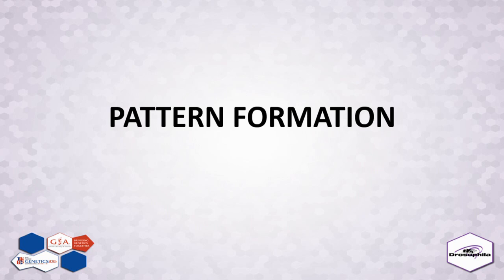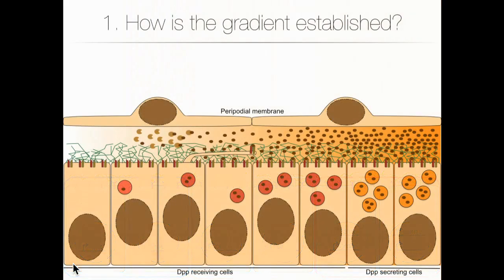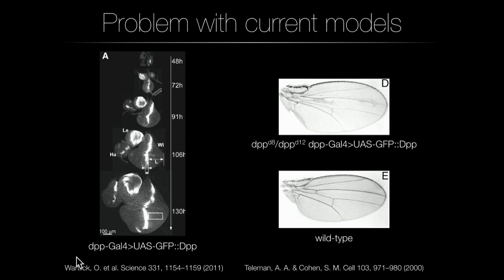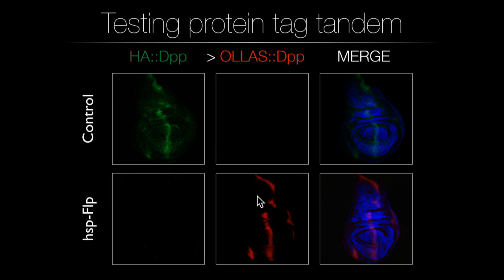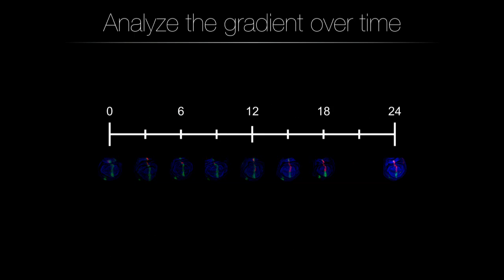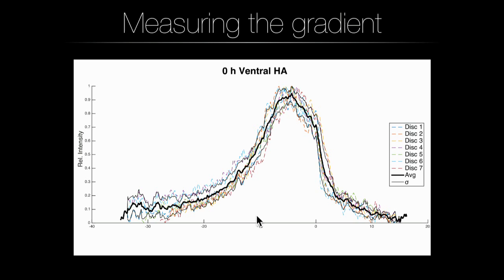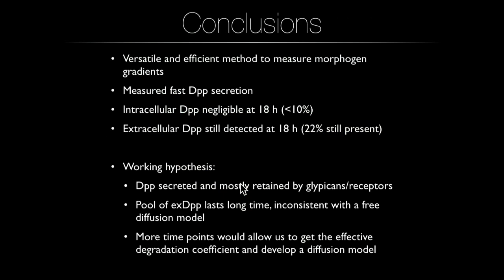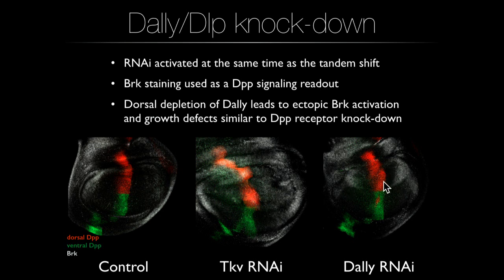PS Bosch: Tracking morphogens down: Uncovering the Dpp morphogen gradient.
"Pablo SÃ¡nchez Bosch (University of Zurich) presents 'Tracking morphogens down: Uncovering the Dpp morphogen gradient.'

 A presentation at the 'Pattern Formation' session of the Annual Drosophila Research Conference at The Allied Genetics Conference, July 13-17, 2016, Orlando, Florida.